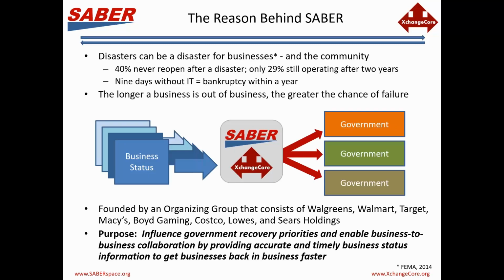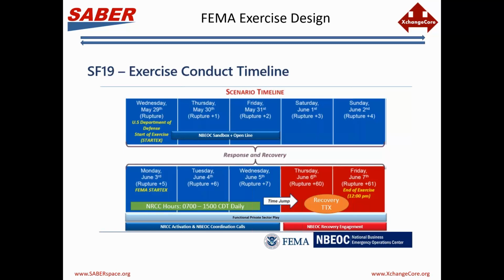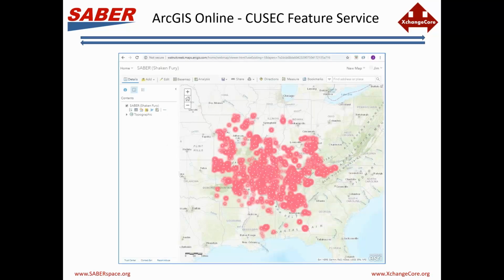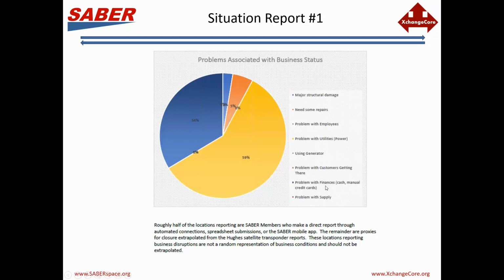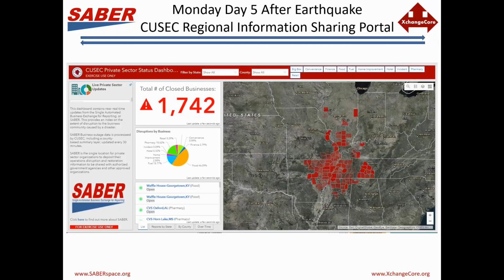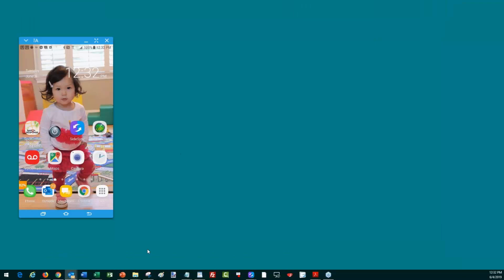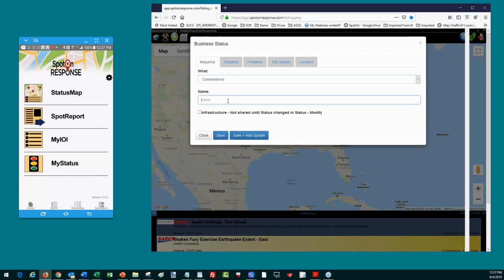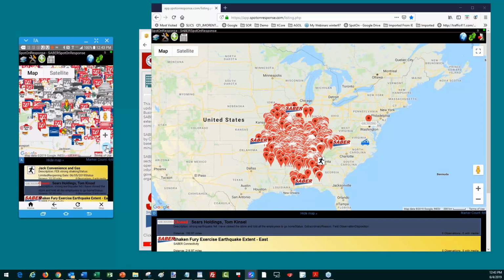Live from Shaken Fury NLE19 - SABER/XchangeCore Webinar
After months of preparation and practice, SABER members participate in the Shaken Fury exercise, and earthquake in the central US.